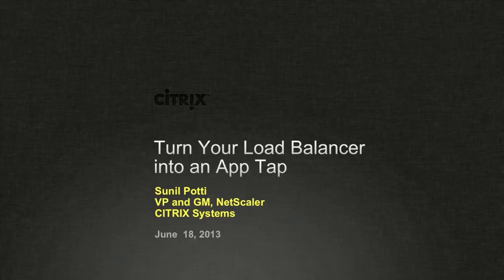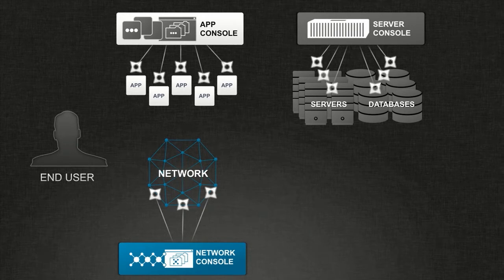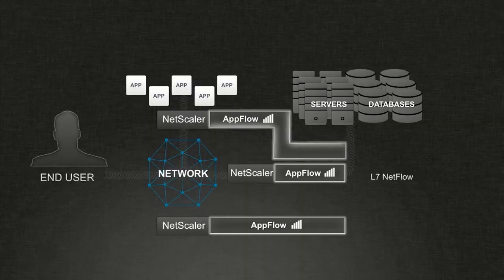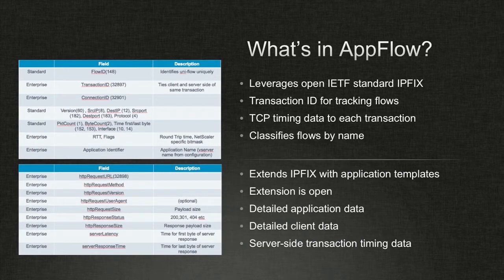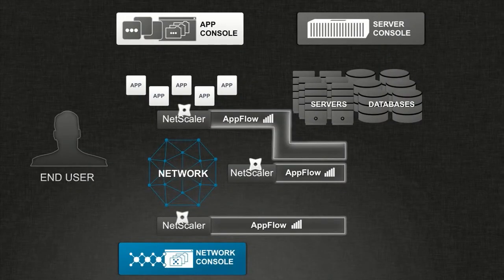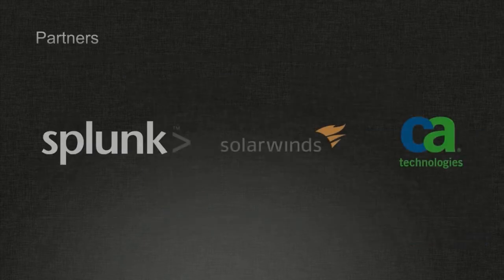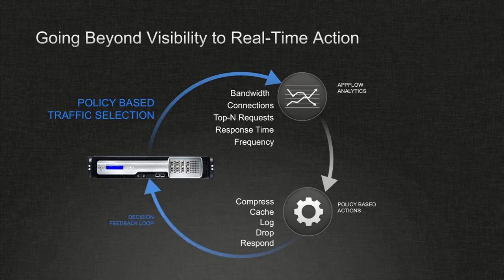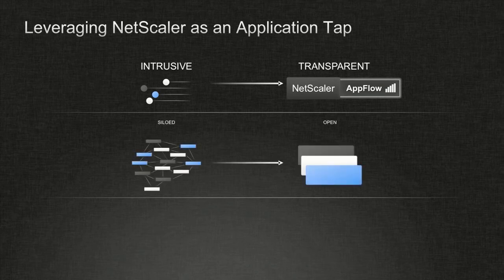Sunil Potti's Ignite presentation, "Turn Your Load Balancer into an App Tap", at Velocity 2013.